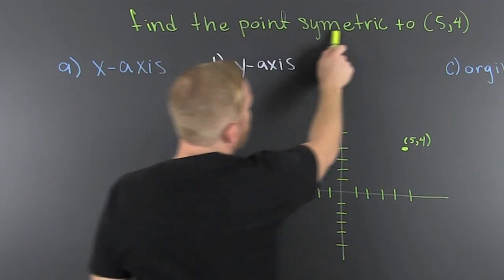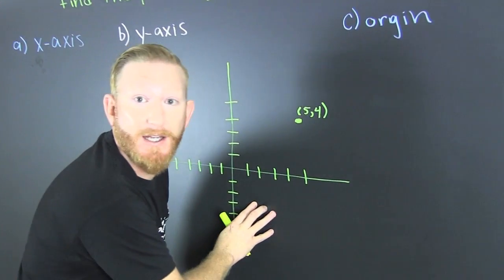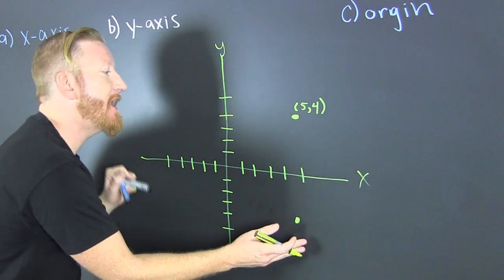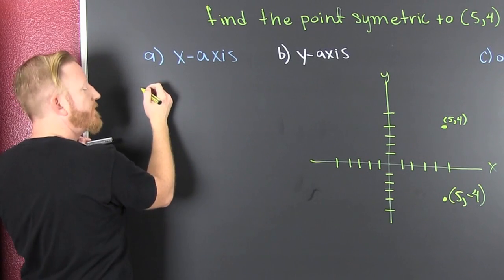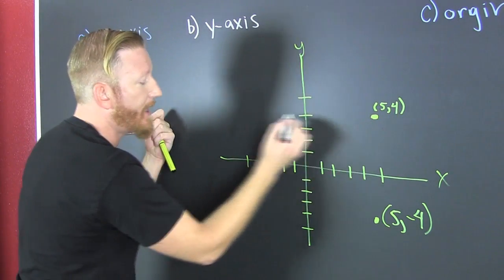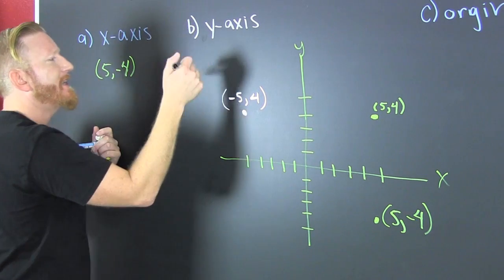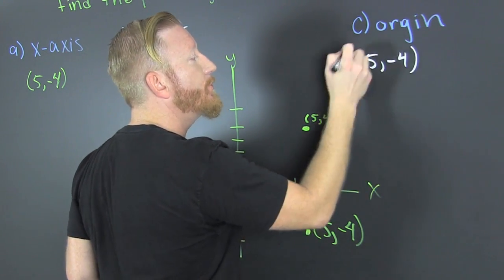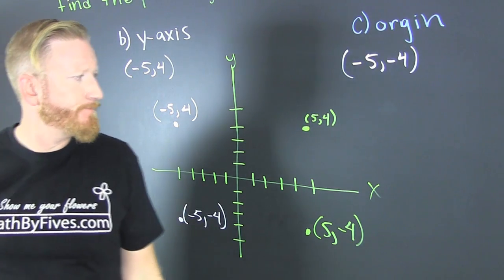X, Y and Origin Symmetry of a Point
Given a point find the point that is symmetric to that point with respect to the x, y and origin. This is a graphical approach.